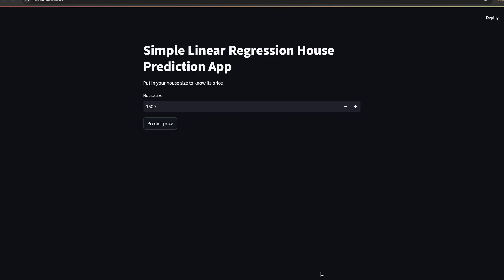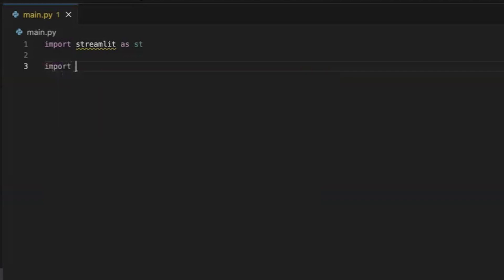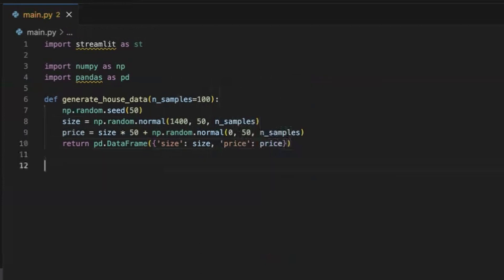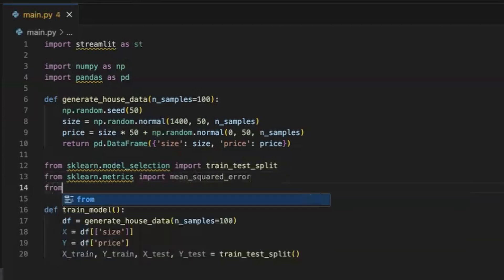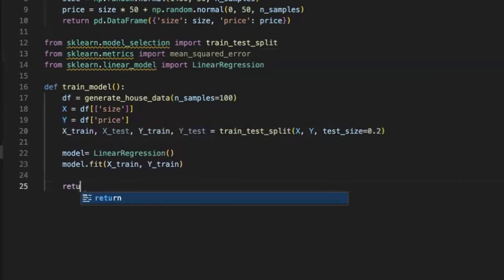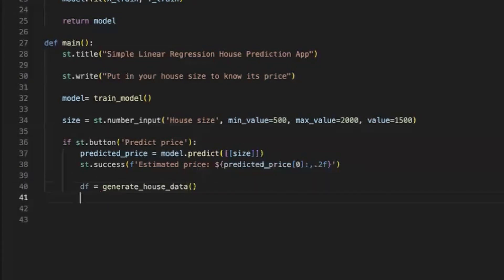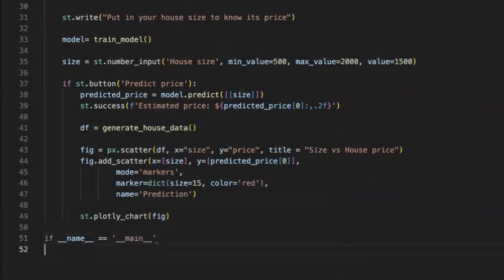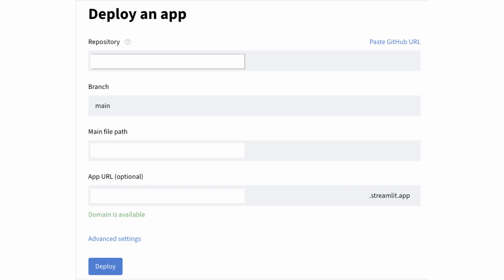Build House Prediction App with an IITian | End-to-End Deployed ML/AI Project Tutorial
Learn how to create and deploy a powerful Build House Prediction App using machine learning! 🚀 In this step-by-step tutorial, we’ll guide you through the entire process of building an end-to-end ML project, from data preprocessing and model training to deploying the app for real-world use. Whether you're a beginner or an experienced developer, this project will help you master key concepts in machine learning, app development, and deployment.

🔍 What You'll Learn:

Data collection and preprocessing for house price prediction
Training and optimizing machine learning models
Building a user-friendly interface for predictions
Deploying the app using popular platform

📂 Resources:
Source code:

This tutorial is perfect for data science enthusiasts, machine learning beginners, and developers looking to build and deploy real-world ML applications.